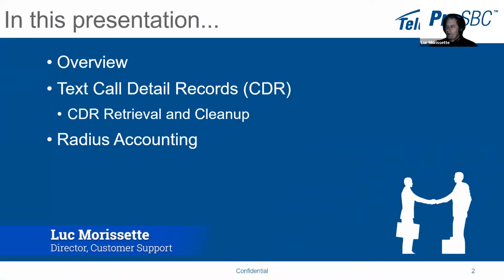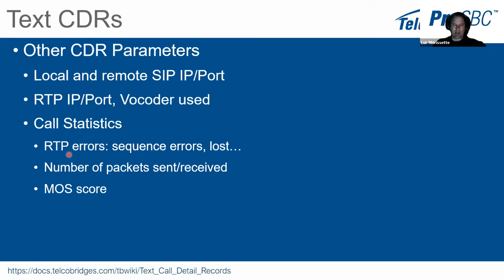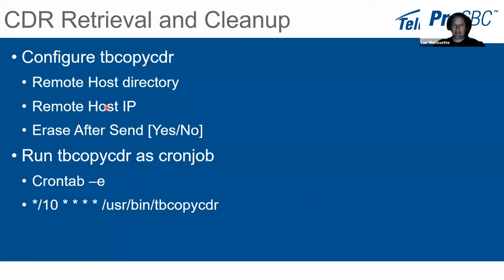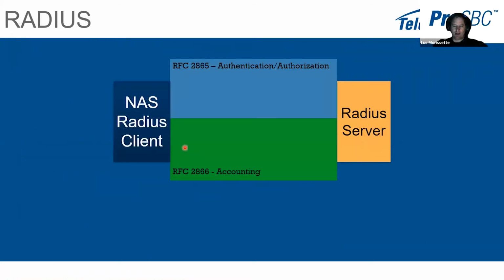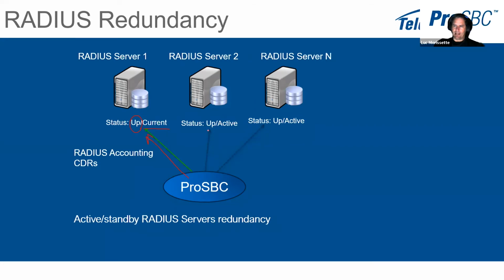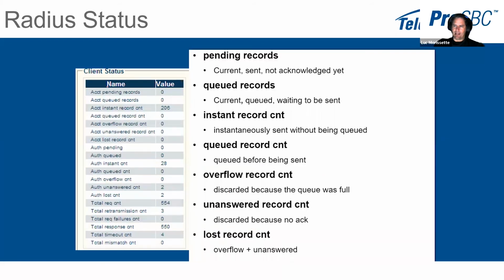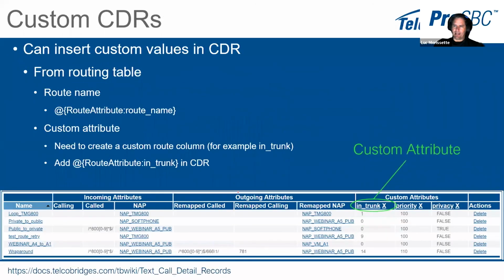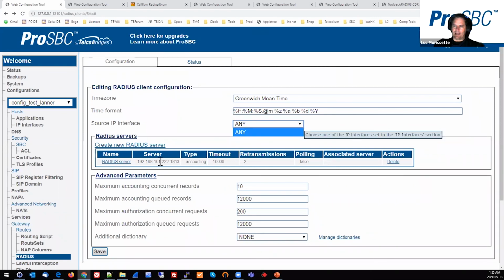ProSBC TechTraining - 210 - CDR and RADIUS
Passing Call Detail Records and RADIUS are important for interfacing with billing systems